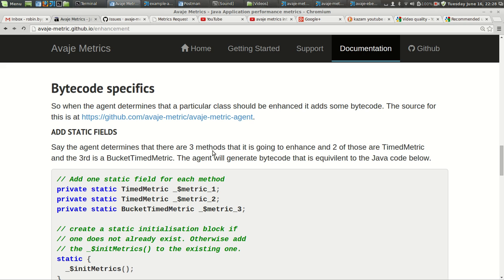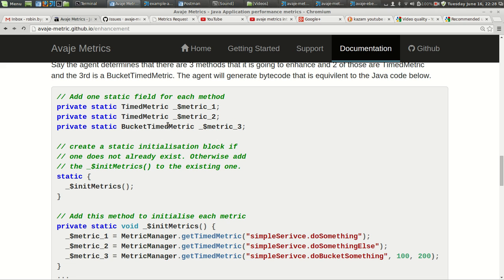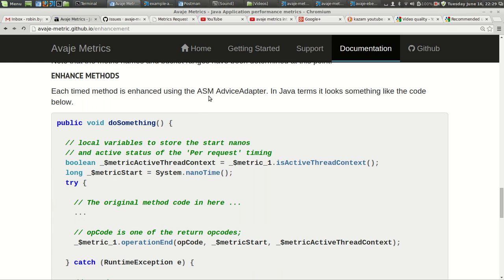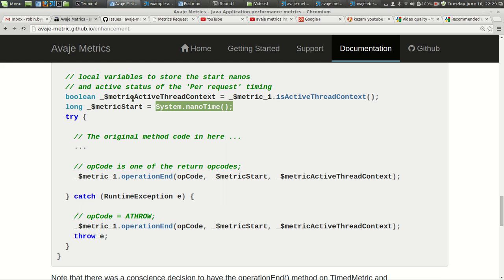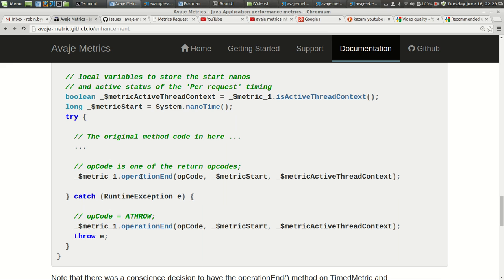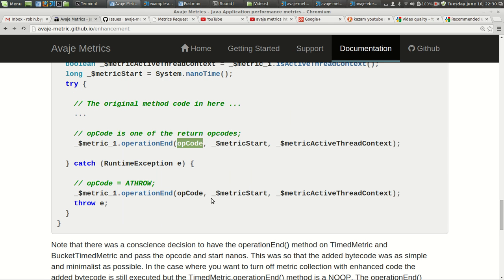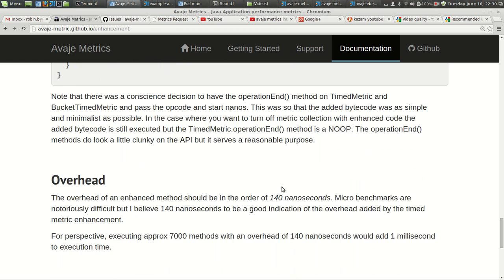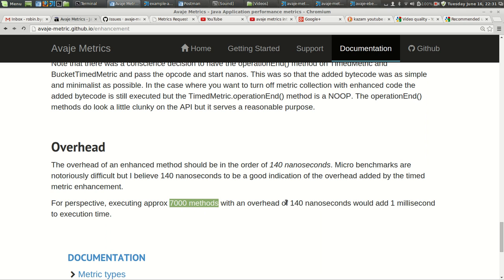avaje metrics enhancement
Quick look at the timing metrics enhancement